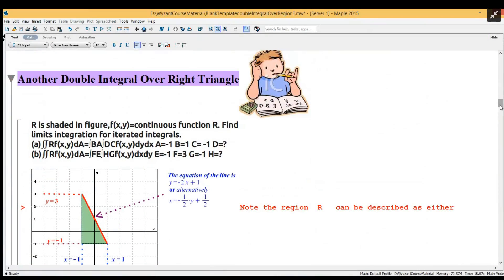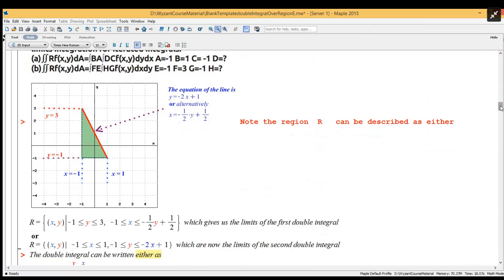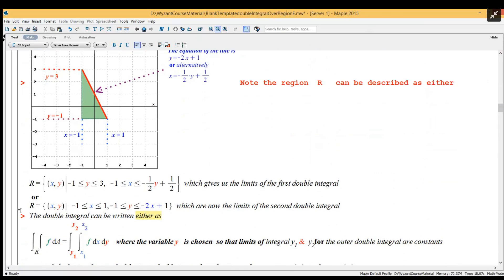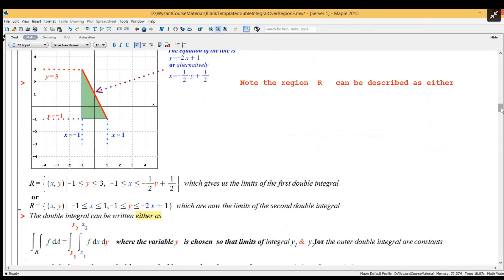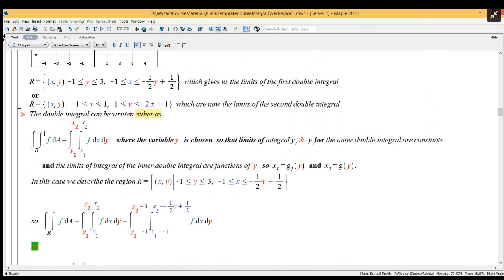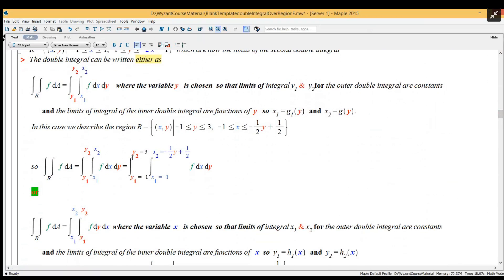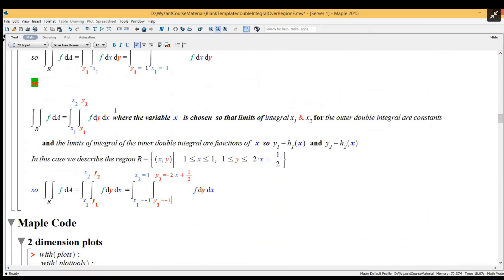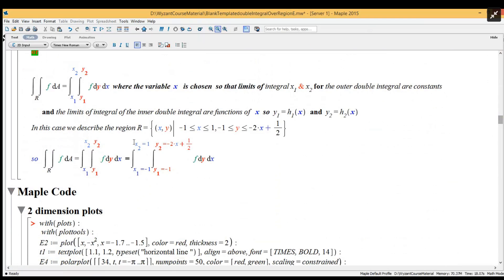Two variations of the region yield the two versions of the double integra;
Question: R is shaded in figure,f(x,y)=continuous function R. Find limits integration for iterated integrals.(a)∬Rf(x,y)dA=∫BA∫DCf(x,y)dydx  A=-1 B=1 C= -1 D=?(b)∬Rf(x,y)dA=∫FE∫HGf(x,y)dxdy  E=-1 F=3 G=-1 H=?

Answered By:

John G.
Since 2003 have taught all the junior college's math courses.

Written Explanation:

We need the algebra to describe the region R as in this short video and that will quickly yield the limits of integration .